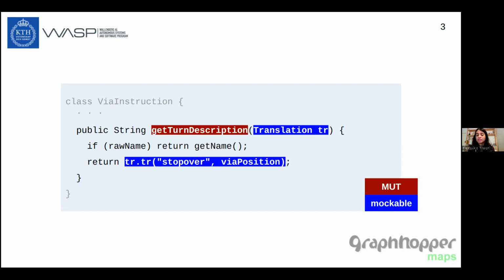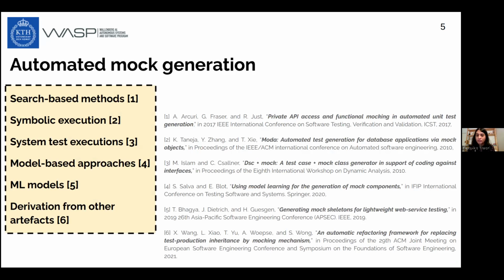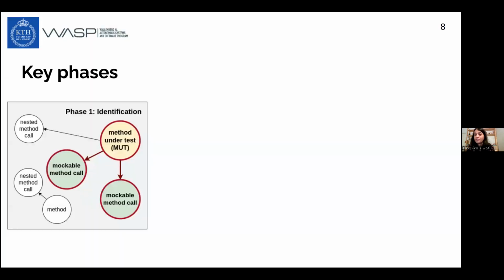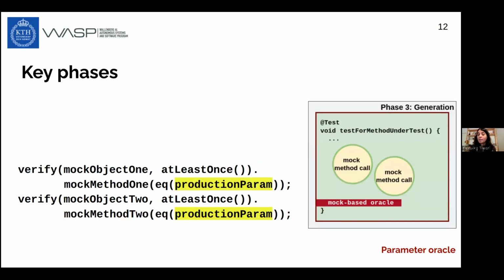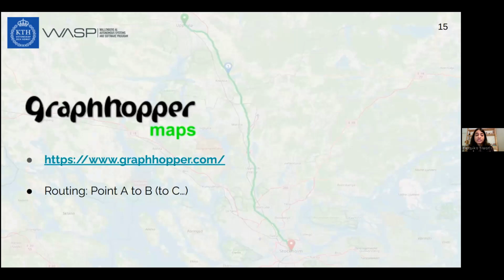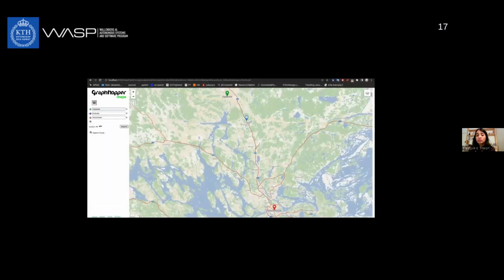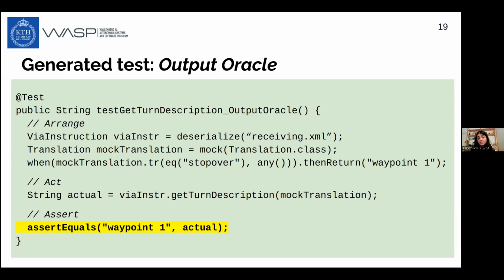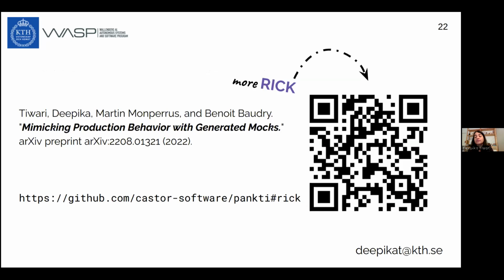RICK: Generating Mocks from Production Data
Test doubles, such as mocks and stubs, are nifty fixtures in unit tests. They allow developers to test individual components in isolation from others that lie within or outside of the system. However, implementing test doubles within tests is not straightforward. We introduce RICK, a tool that observes executing applications in order to automatically generate tests with realistic mocks and stubs. RICK monitors the invocation of target methods and their interactions with external components. Based on the data collected from these observations, RICK produces unit tests with mocks, stubs, and mock-based oracles. We highlight the capabilities of RICK, and how it can be used with real-world Java applications, to generate tests with mocks.